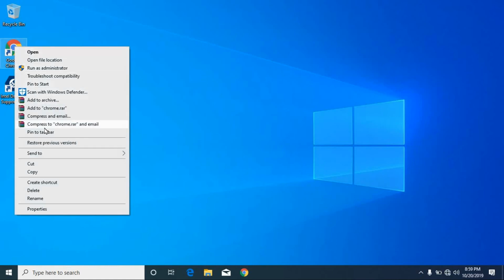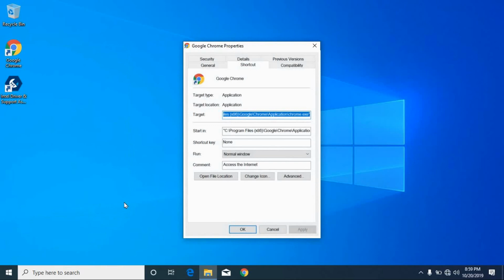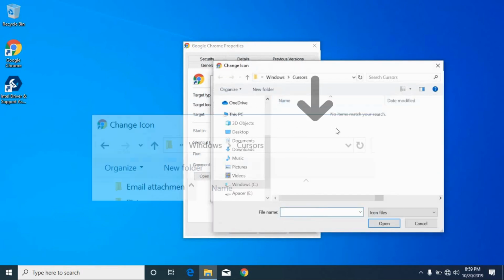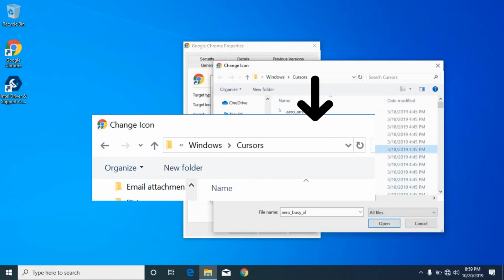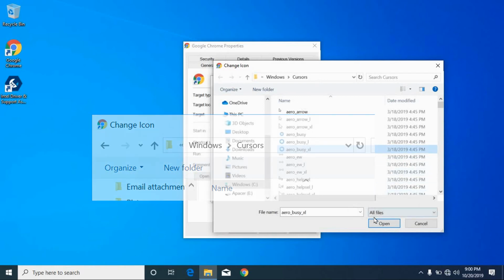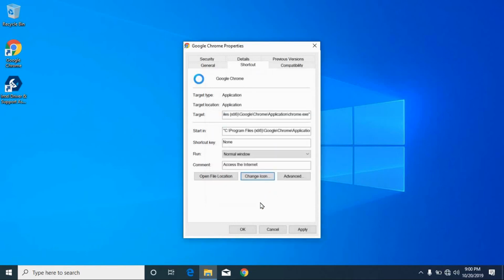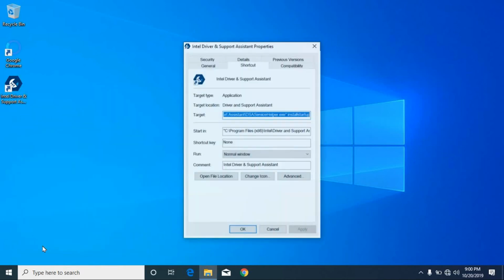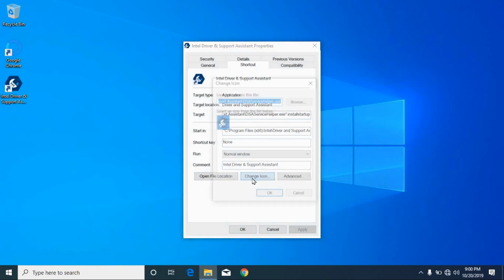Customize Windows 10 - How to make an icon of the mouse cursor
Personalizing your icons is a great way to make Windows Desktop uniquely yours. While the default application icons get the job done, if you want to put a personal spin on your computer, the mouse cursor can be used as an alternative icon.